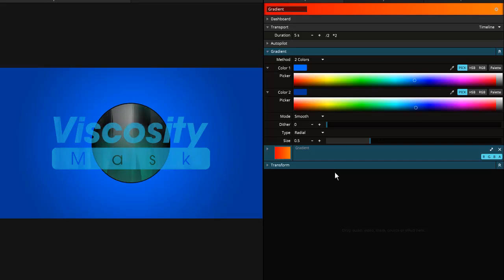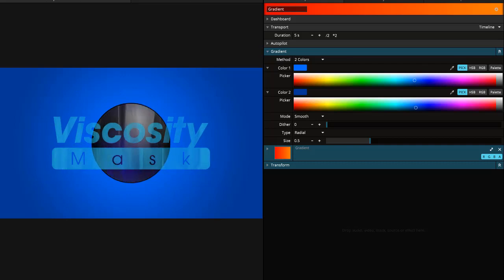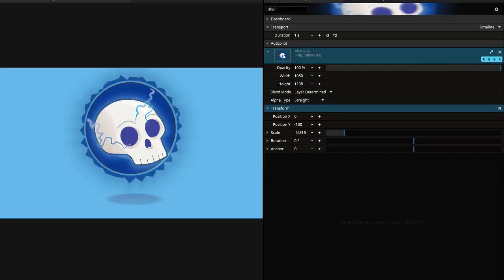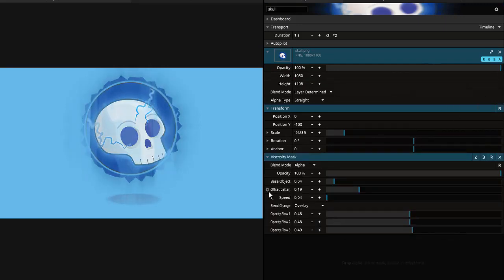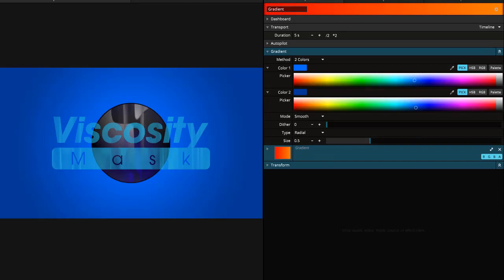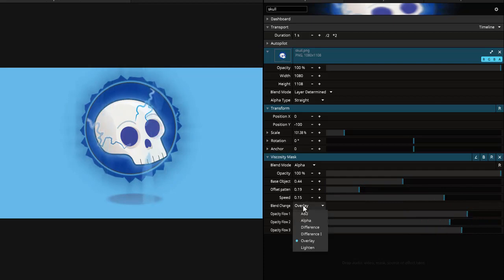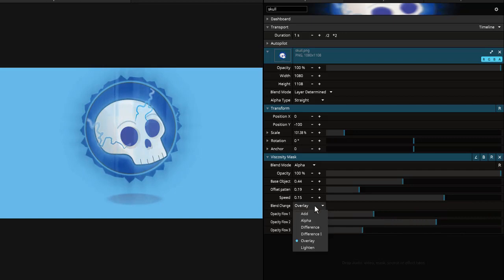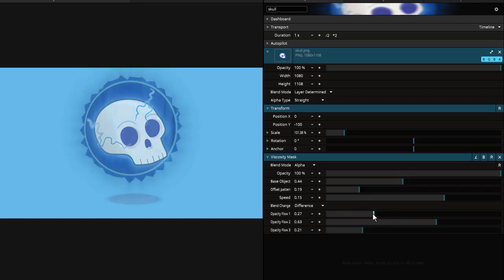Resolume Plugin: Viscosity Mask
This video show you how to use the Viscosity Mask plugin in Resolume with JuiceBar.